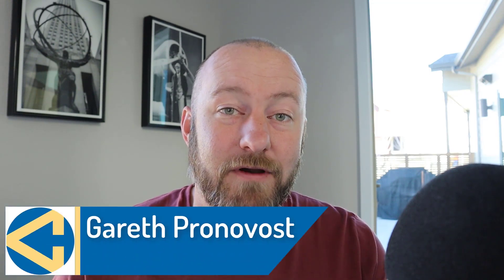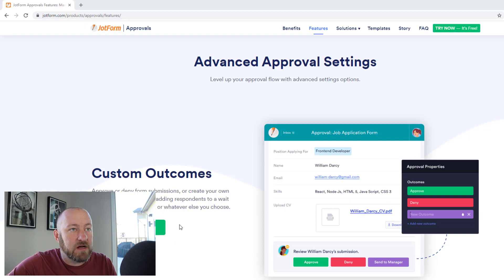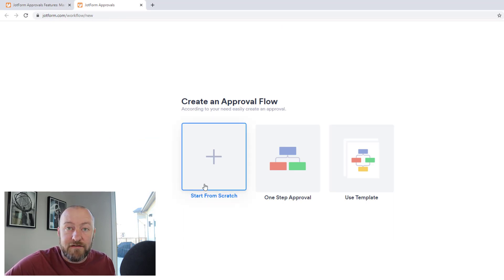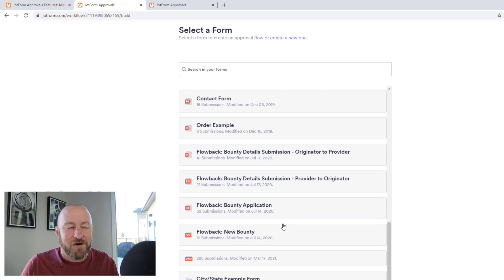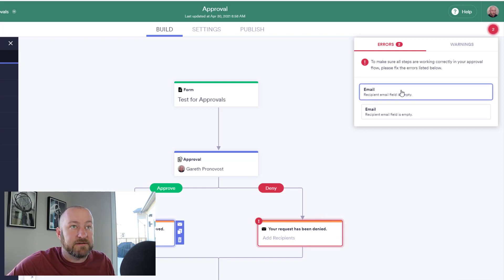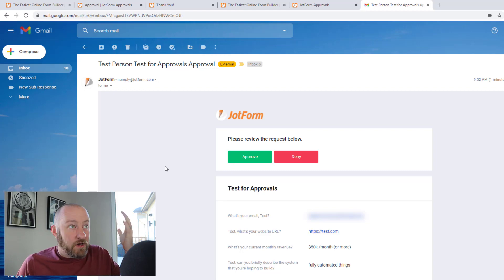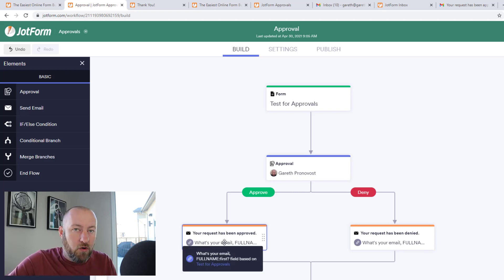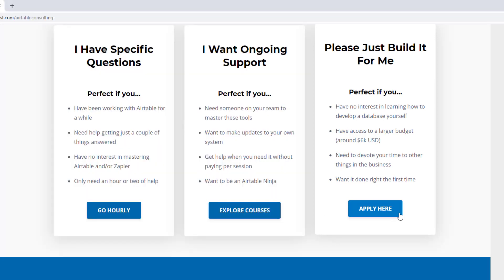JotForm Approvals for Beginners | Build a no-code approval process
A new tool from JotForm now allows you to build an approval process without any code or third-party tools. If you're using JotForm already, this is a great new feature that you won't want to miss... and if you're not using JotForm - why not?!? Building an approval process directly in JotForm approvals allows you to build a workflow, assign tasks to people, and it's all done with a drag and drop interface. 👇

Table of Contents: 📖 👇

00:00 - Introduction
01:04 - JotForm Approvals, First Impressions
02:14 - The "Wrong Way" to do it
03:33 - Exploring the Templates
04:30 - One-Step Approval Process
07:49 - Walking through the Process
10:44 - Where to Learn More